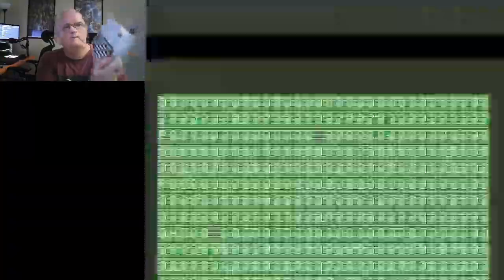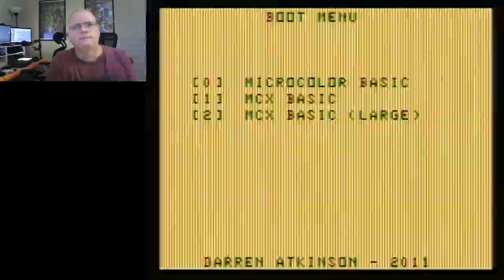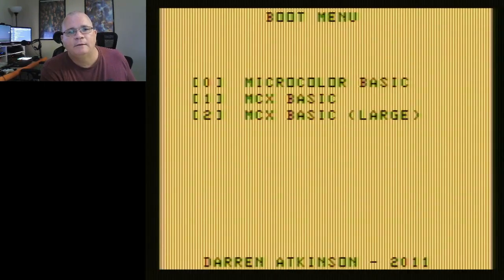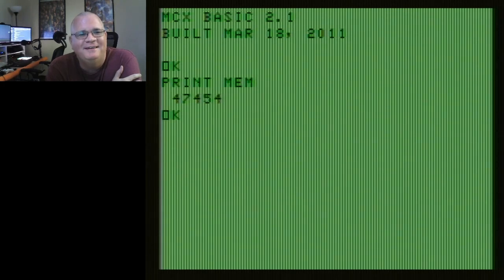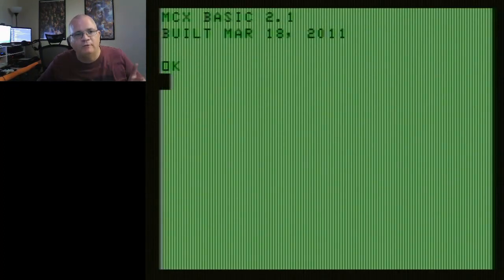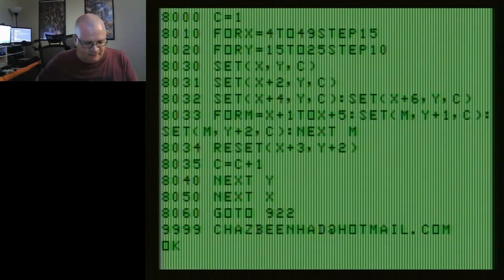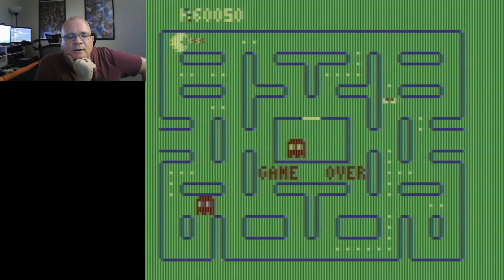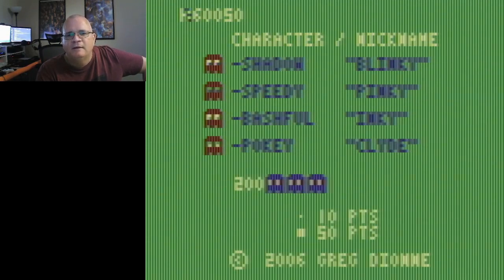Setting up an MC-10 with an MCX-128 and Emcee to load software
In this video I'll cover adding an MCX-128 memory expansion board the the Micro Color Computer aka MC-10.  The MCX-128 added more RAM and functionality to Micro Color BASIC and support the EmCee protocol, similar to DriveWire which allows you to access files on your MC-10 that are store on a computer over a serial cable.

Reference links:
MCX-128 documentation